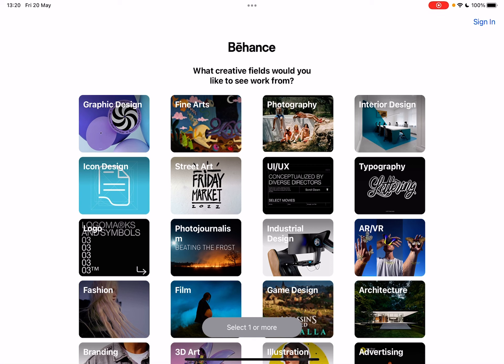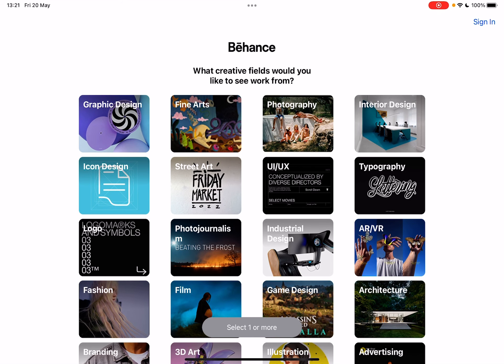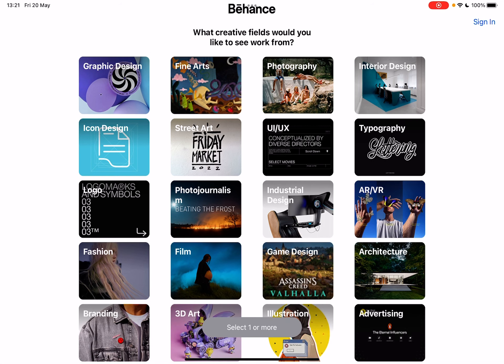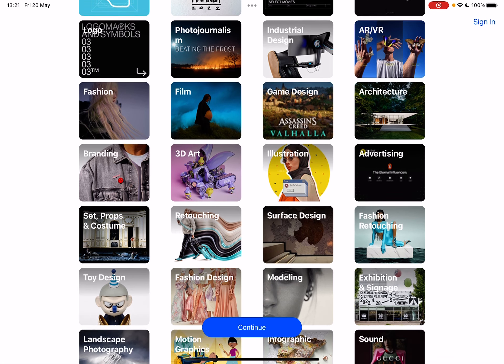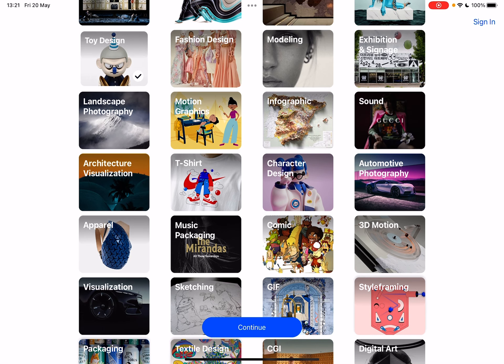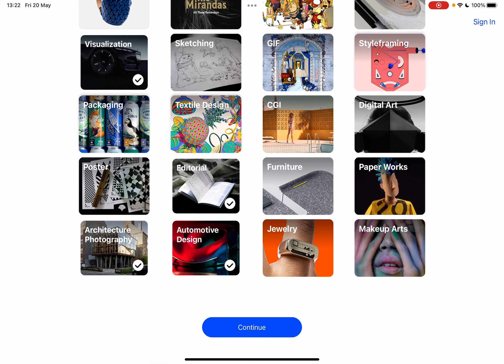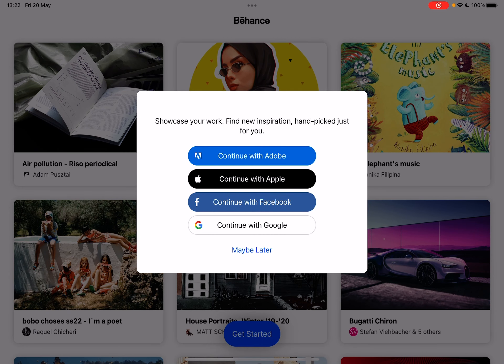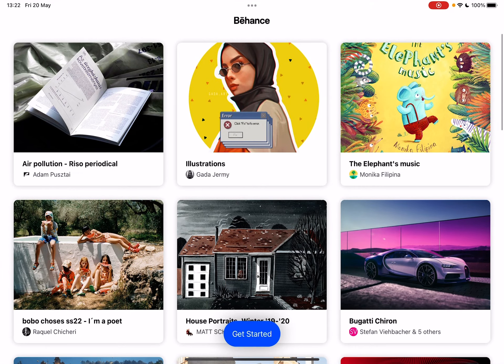How to Get Started on Behance? - Behance Tips